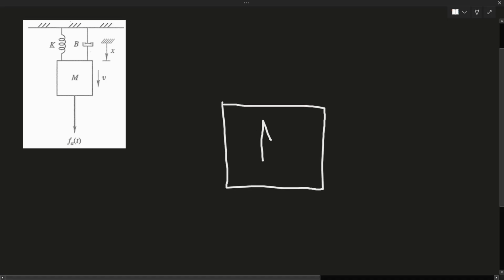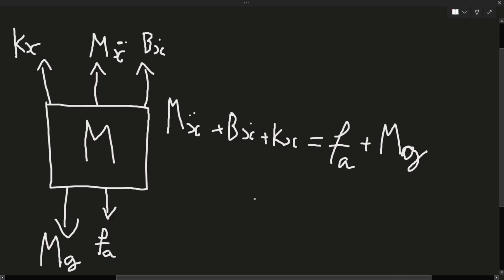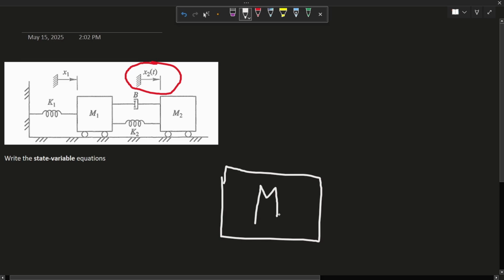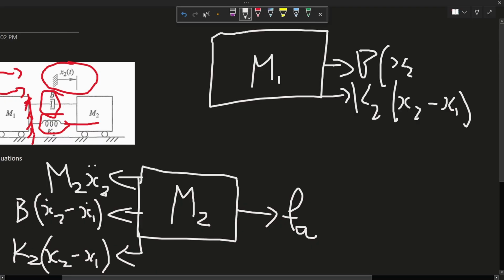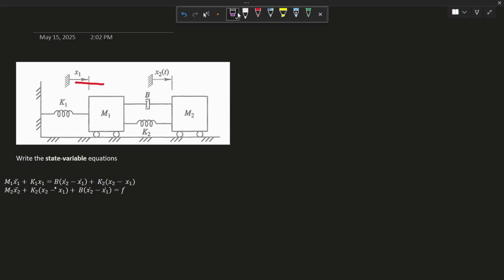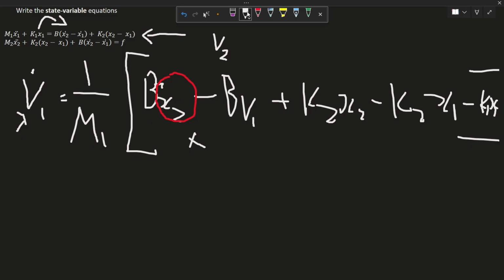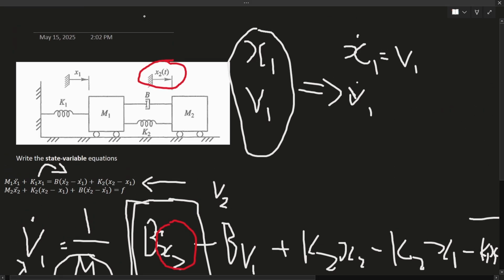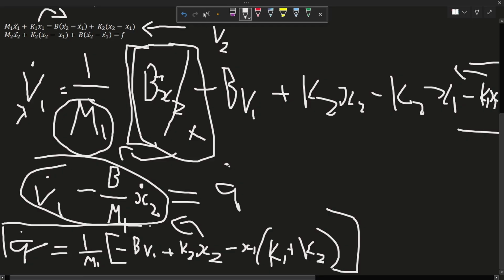How To Find State-Variables for Translational Mechanical Systems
This is one of the first chapters you learn in Modeling and Analysis of Dynamic Systems class for engineering.

Step 1: Draw free body diagrams
Step 2: Write out the system equations
Step 3: Set state-variables (almost always x1 and v1) and solve for their derivatives